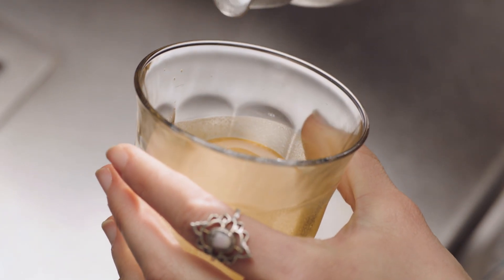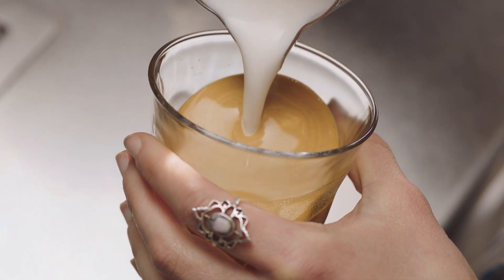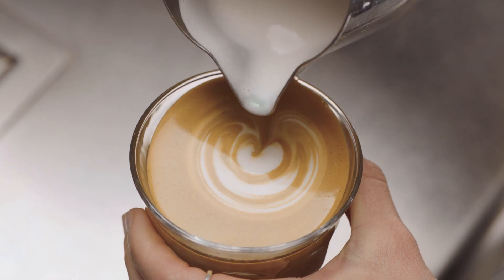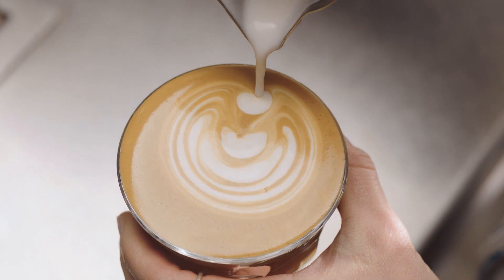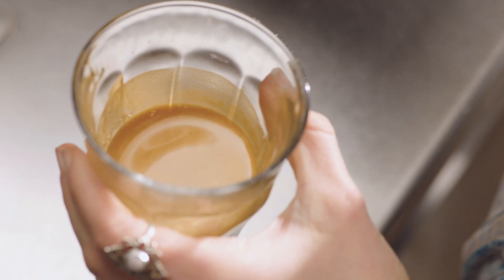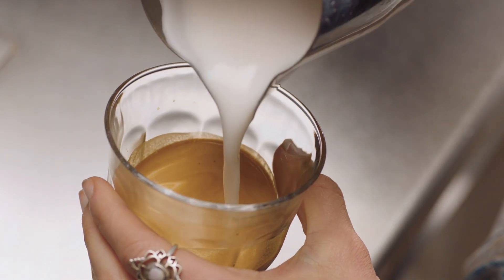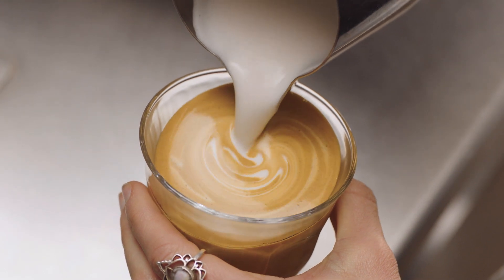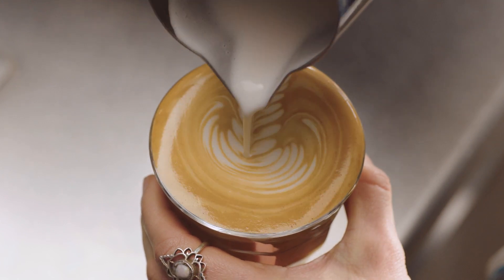The Bambino® Plus | A guide to latte art: the Tulip and the Rosetta | Breville PH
Recreate the Tulip and the Rosetta and become a latte art expert.

Directions for the Tulip (00:03):
1. Start with the jug up high and the cup tilted to create a larger surface area of the espresso.
2. Pour a thin, constant stream of microfoam milk to pierce the center of the crema.
3. As the cup starts to fill, tilt the cup more upright so as not to spill your delicious coffee.
4. Then bring the tip of the jug close to the surface of the milk, almost touching it.
5. A white dot will begin to appear. Pause, then pour again very close to the surface. Repeat 2-3 times to create arcs.
6. Pull through the arcs revealing the tulip pattern and lift the jug to finish.

Directions for the Rosetta (00:40):
1. Start with the cup tilted and the jug up high, this will create a larger surface area for the espresso.
2. Next you need to pierce the center of the crema by pouring a thin constant stream of microfoam.
3. Tilt the cup more upright as it starts to fill to avoid spilling the milk. You should then bring the jug to the surface of milk almost touching the edge.
4. Then bring the tip of the jug close to the surface of the milk, almost touching it.
5. At this point, a white dot will start to appear. Keep steadily pouring, making the dot larger with slight movements from side to side to create leaves, then pour through the leaves to reveal the pattern, and lift the jug to finish.

It is important that your milk is at the right temperature and texture, find out how to adjust these settings on your Bambino® Plus

Do you think you need to go back to basics? Watch our beginners guide on latte art